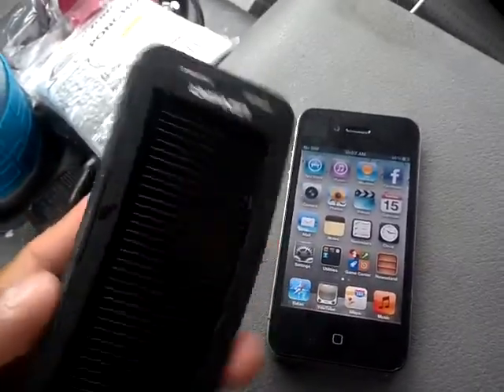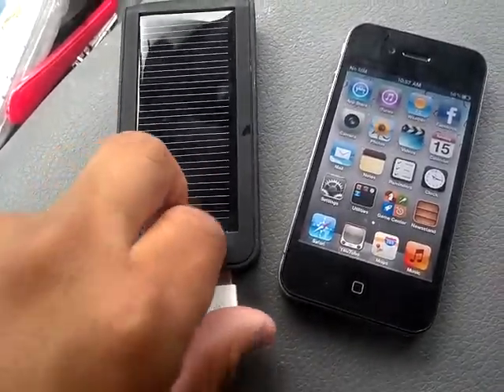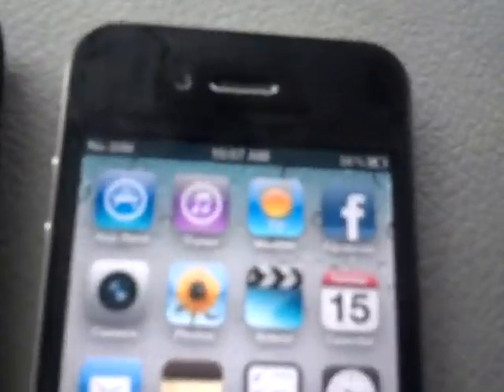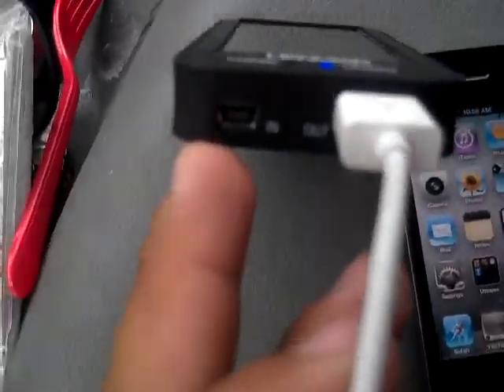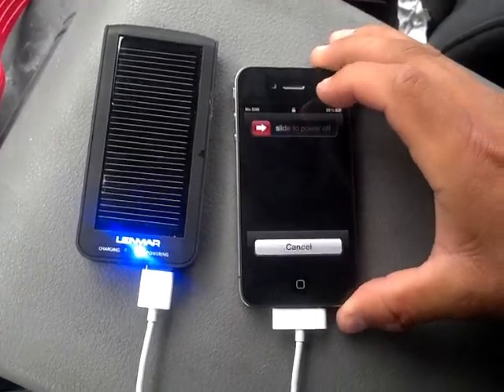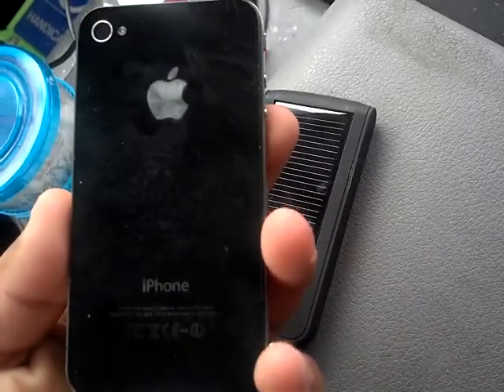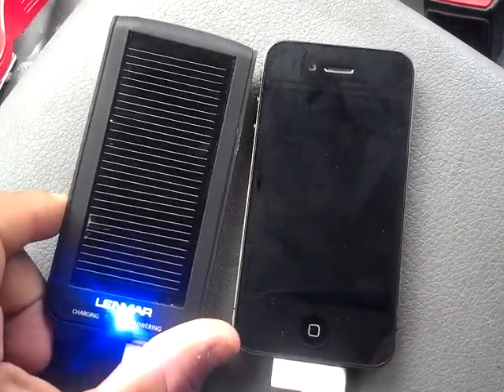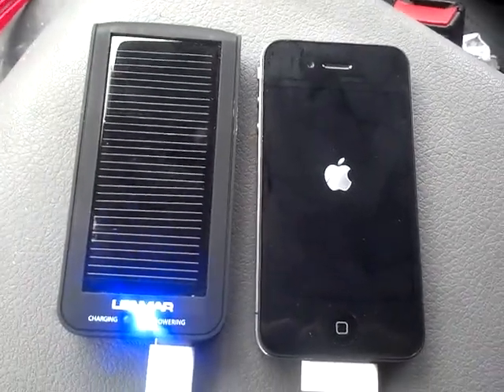Lenmar SOL20 review part 2